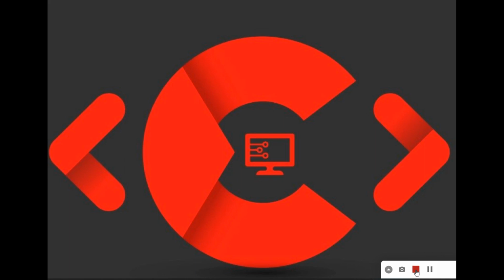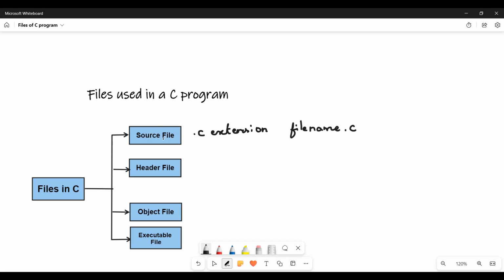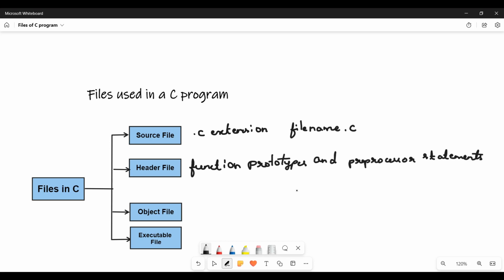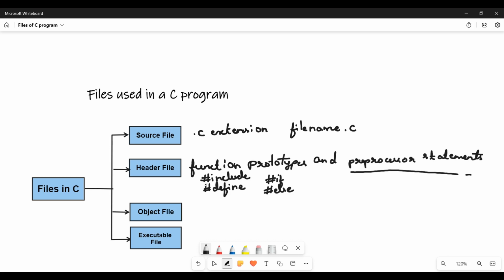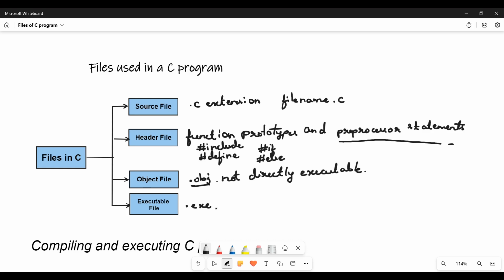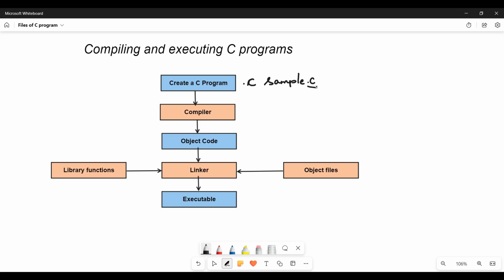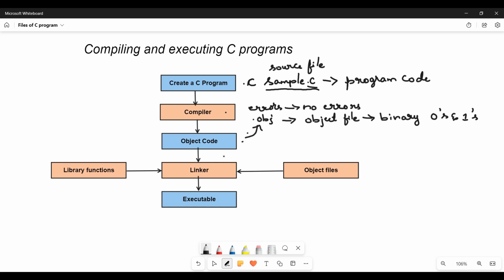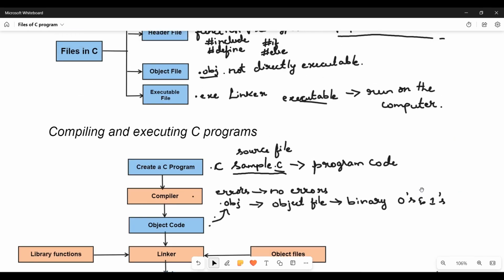#2 Types of C Files||C Programming for beginners||C Programming Full Course||C Tutorial for beginner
This video talks about different types of files used in C and the compilation process

Introduction of C Programming and the basic structure of C with a simple example